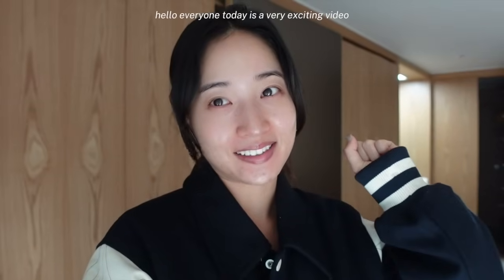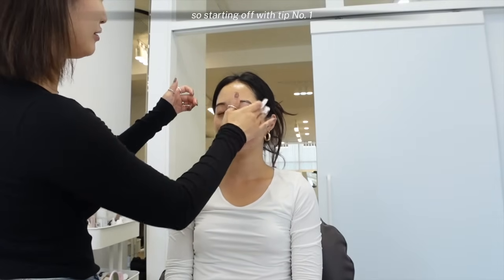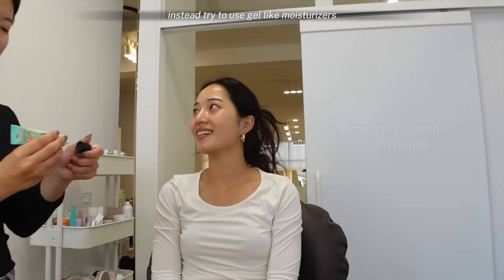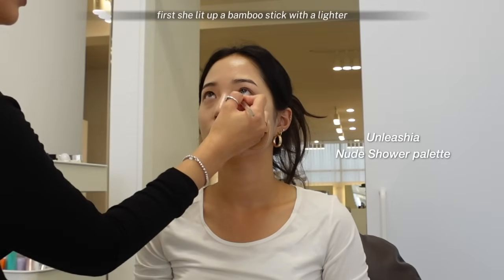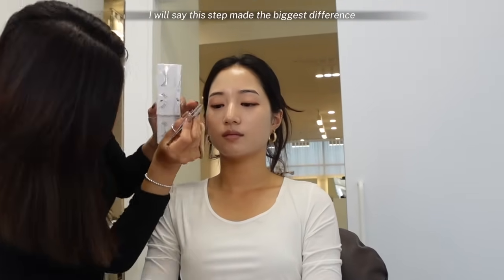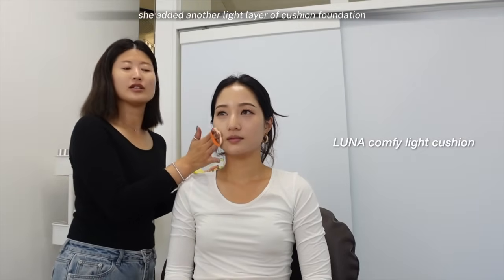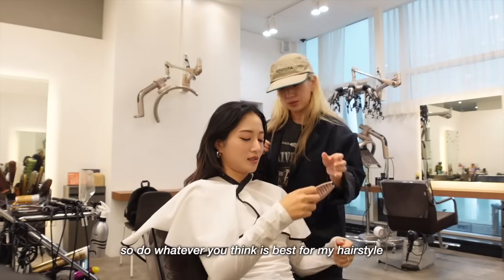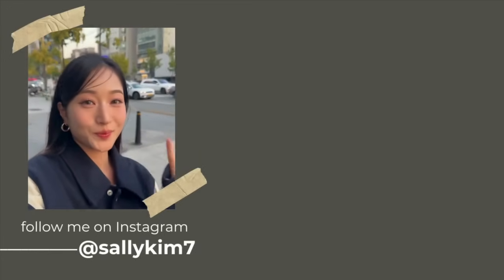kpop idol transformation 🇰🇷 (getting my makeup and hair done by celebrity makeup artists)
the craziest makeup transformation I've ever done. I look so different!! what do you think about this look?!

S O C I A L S

M U S I C / O T H E R   C R E D I T S